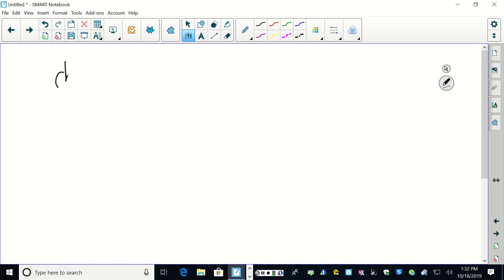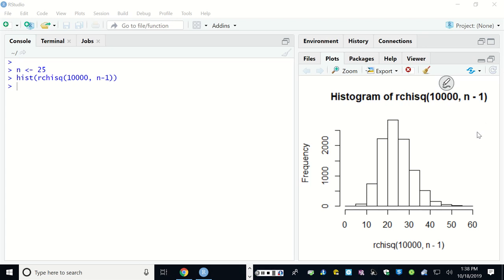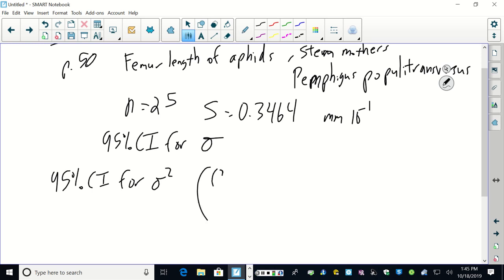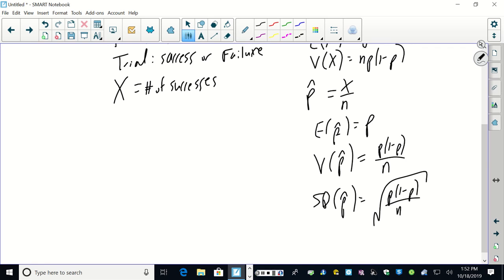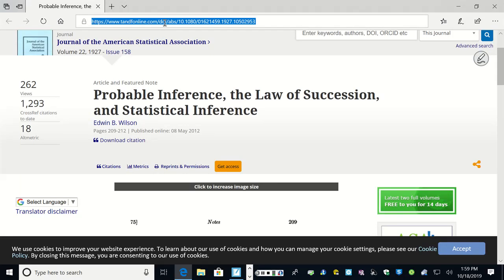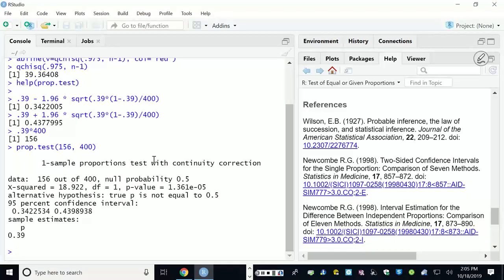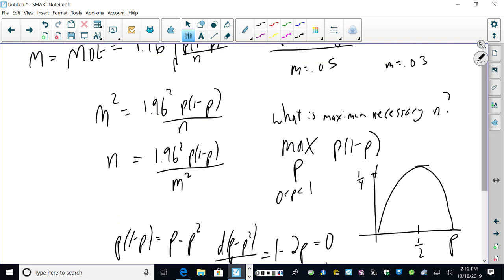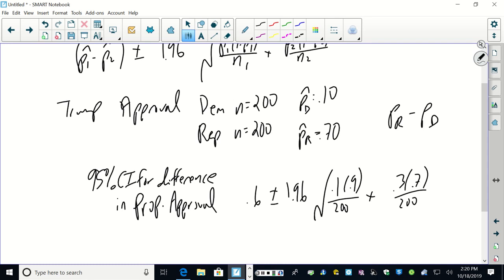Fri, Oct 18, 01 30 PM